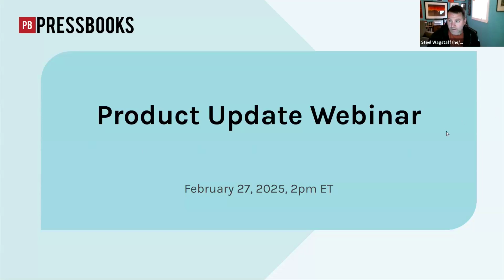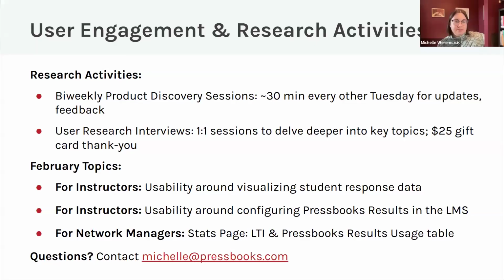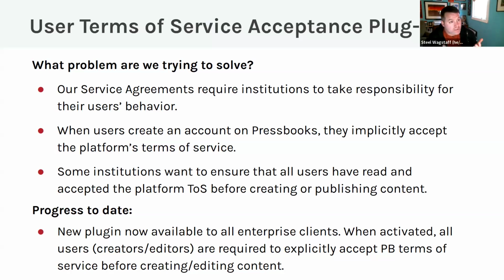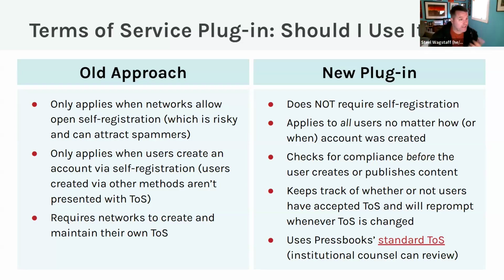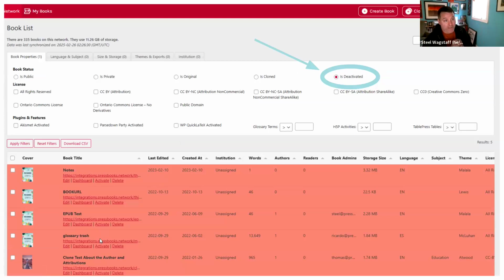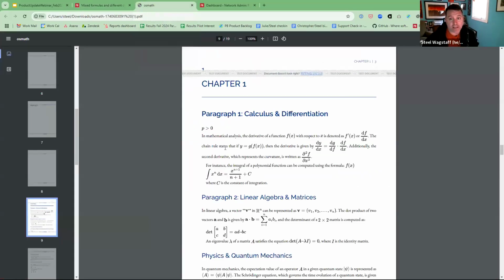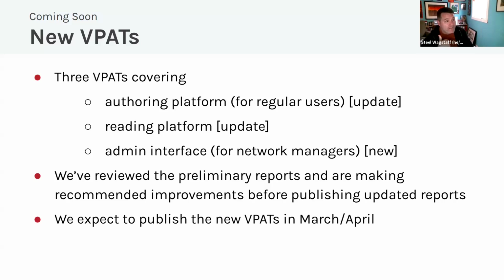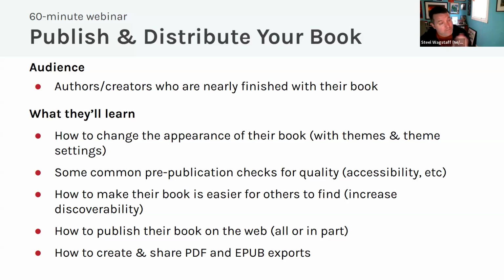February 2025 Pressbooks Product Update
This video is a recording of the Pressbooks product update webinar held on Thursday, February 27, 2025 and hosted by Steel Wagstaff, Customer Experience Lead at Pressbooks

CONTENTS
00:12 Agenda Walkthrough
00:50 Pressbooks Results Overview
02:10 Visualizations for individual student responses in the Pressbooks Results Viewer
04:26 Invitation to participate in User Engagement & Research Activities
07:35 How to Configure LTI for your Enterprise Pressbooks Network
09:40 New User Terms of Service Plugin for Enterprise Pressbooks Networks
19:12 Filtering Deactivated Books in the Network Book List
21:35 Coming soon: MathJax/LaTeX improvements!
28:57 Coming soon: Updated VPATs!
31:35 Upcoming Pressbooks events during Open Education Week 2025
33:00 Overhauled End-user Training Webinars
36:08 Upcoming Training Webinar Schedule